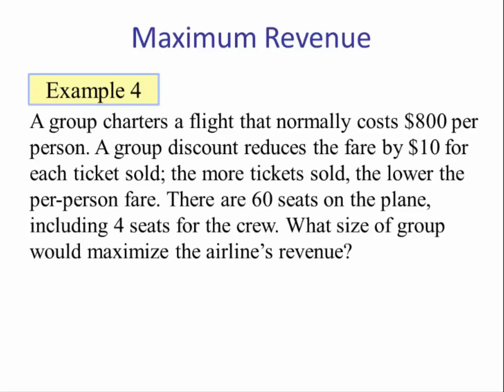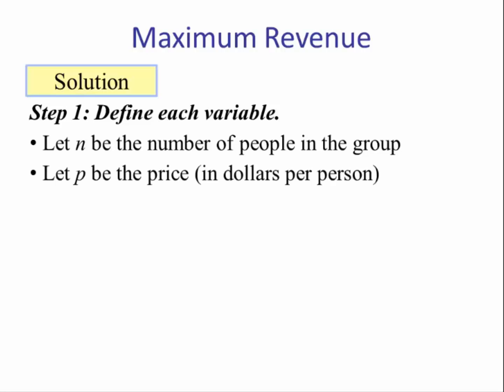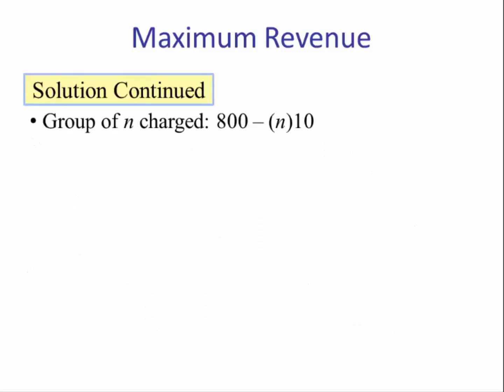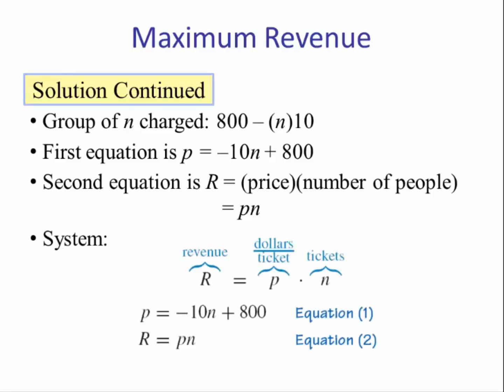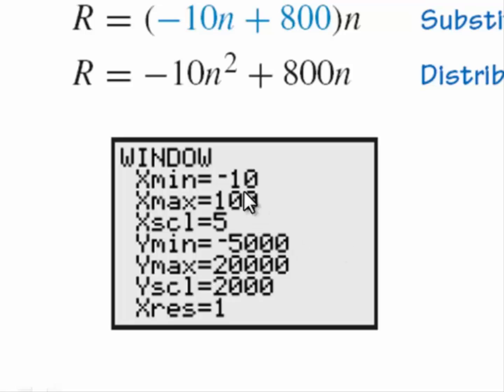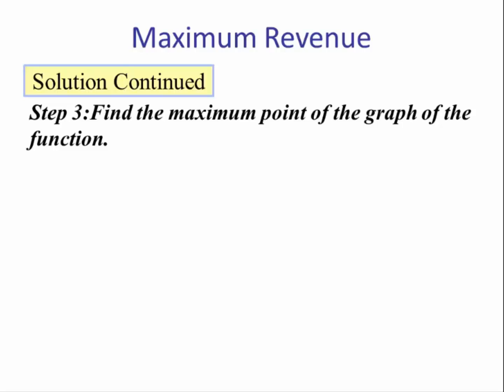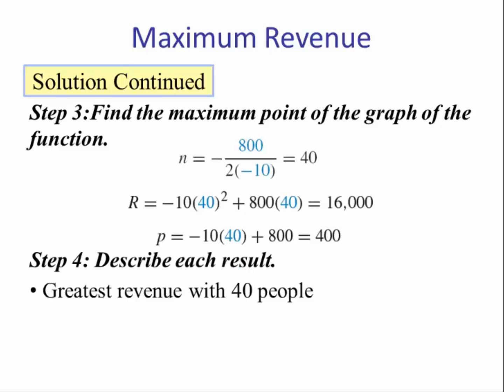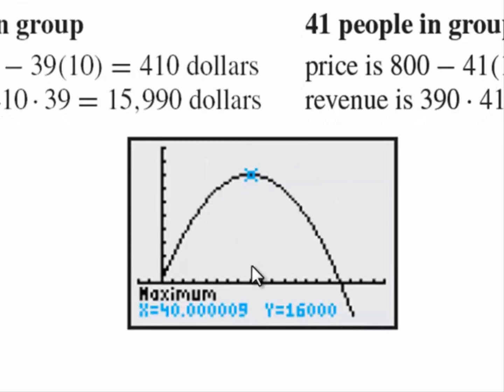Modeling with Quadratic Functions Part 3